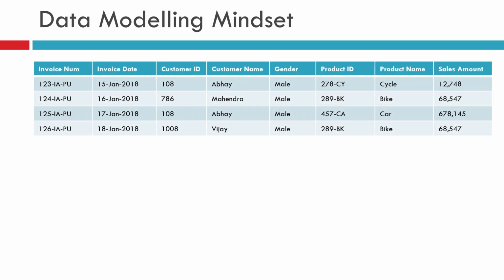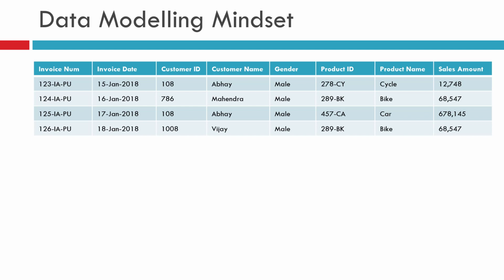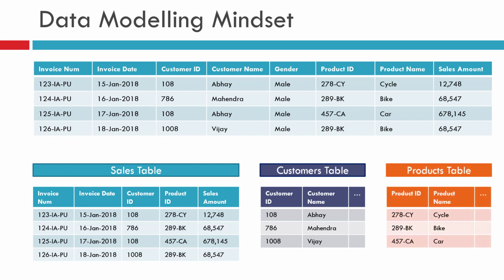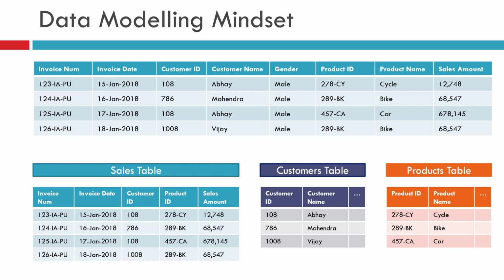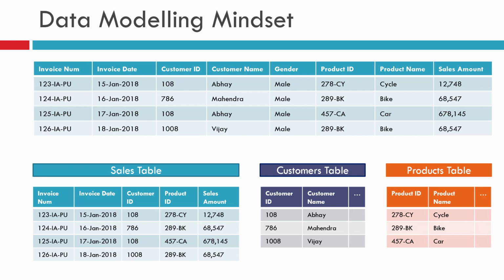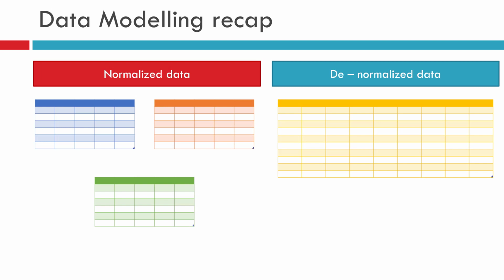1. Power BI Desktop - Introduction to Data Modelling